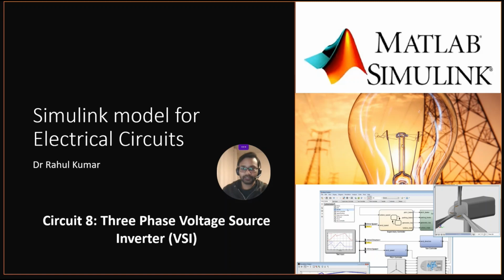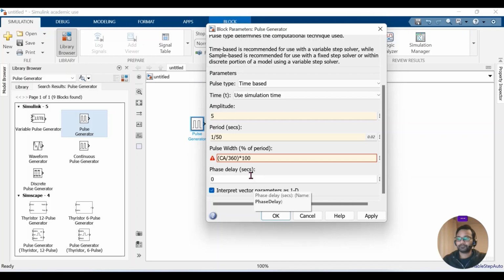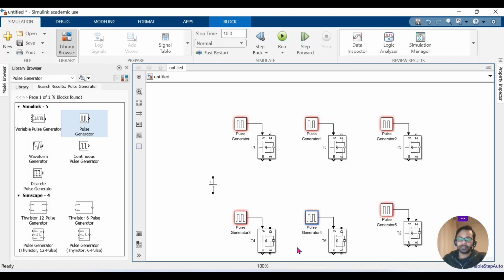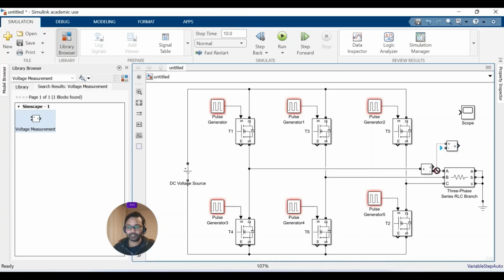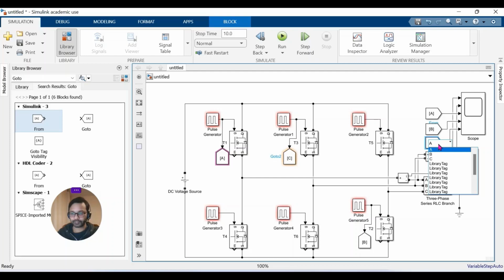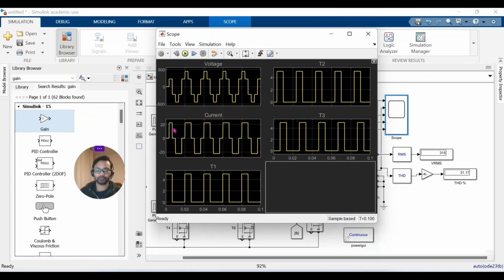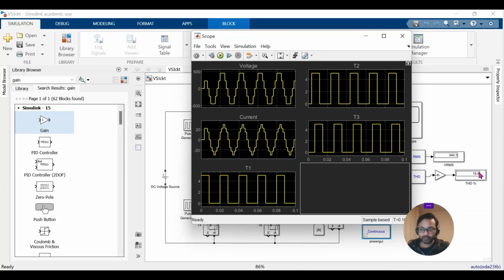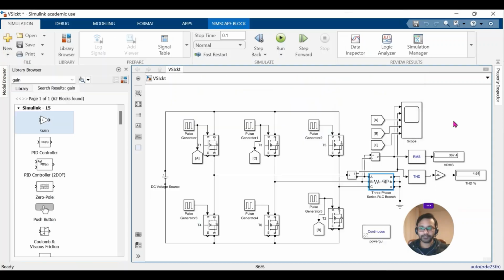Simulink 8. Three Phase Voltage Source Inverter (VSI) Circuit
This Video series is on using MATLAB Simulink for implementing different electrical circuits. In this video, a voltage source inverter (VSI) circuit is implemented on simulink and the output waveform is explained for different commutation angles.Also, the video explains the steps for using power gui block for Fast Fourier Transform (FFT) analysis.